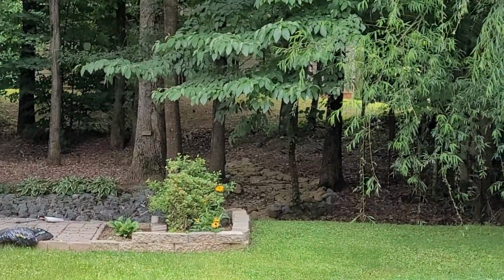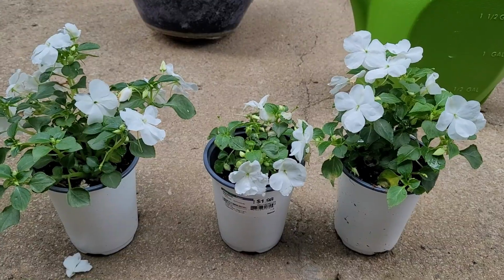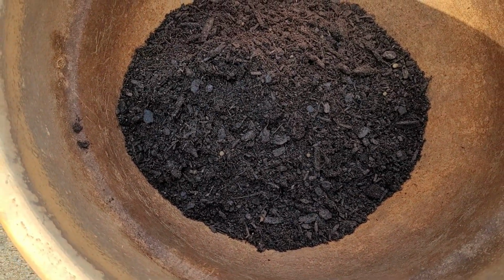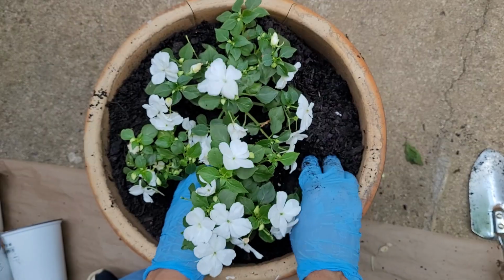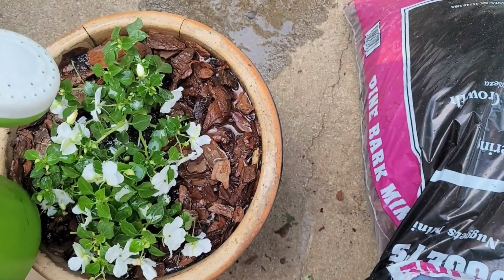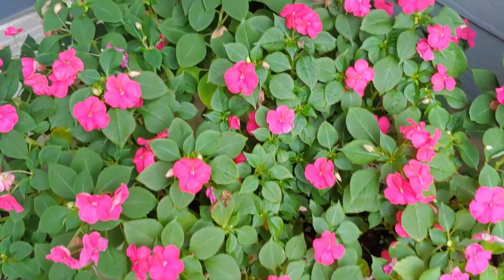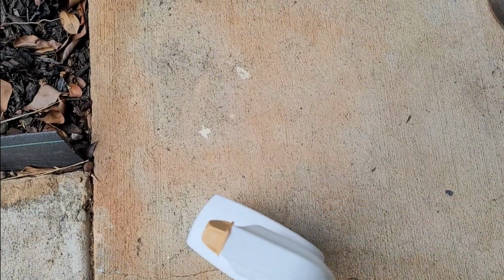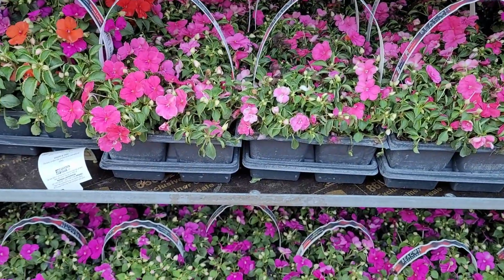Easy Low Maintenance Flower for Shade Garden | Growing Impatiens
Impatiens are the perfect flower for shade gardens. They require little direct sunlight and produce tons of blooms in these areas. If you are challenged with finding a beautiful flower for your shady garden or porch this is the perfect solution. Come see how to plant and care for this wonderful flower. It does not need deadheading and has very few pests and diseases. It is perfect for hanging baskets, window boxes, container gardens and flower beds.

Garden Netting Pest Barrier 4'x10'
Bonide Insecticidal Soap, 32 oz
Bonide Captain Jack's Insecticidal Super Soap, 32 oz
Bonide Copper Fungicide
Safer Brand 5110-6 Insecticidal Soap
Kynup 8.6" Gardening Shears, (Red)

MAQIHAN 6.5 ft x 13 ft Plant Covers Freeze Protection
Homelite Hedge Trimmer 17 inch
Aimerla Garden Kneeler
Gooing Top LED Grow Lights
Homelite leaf blower
New England18 inch watering wand